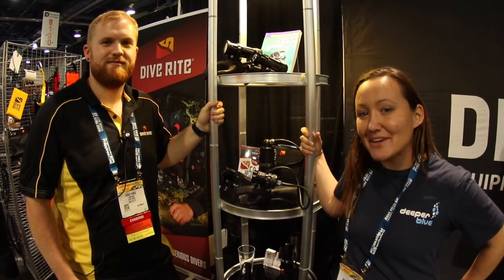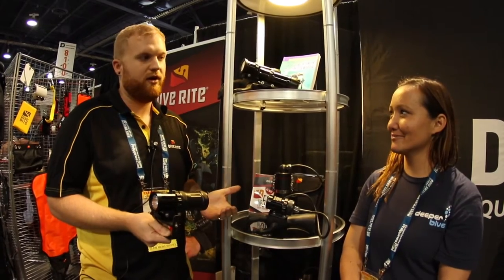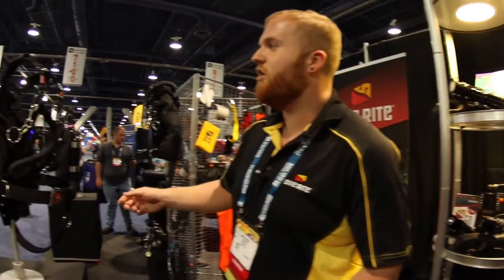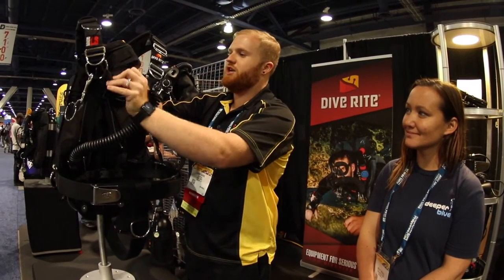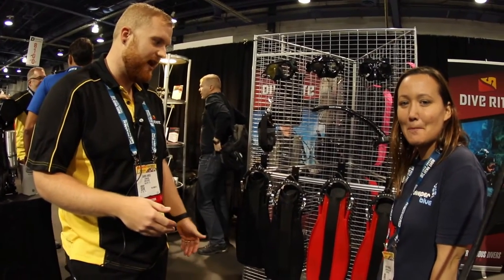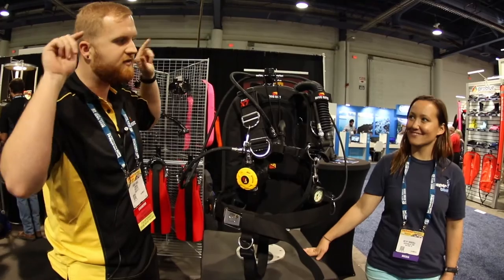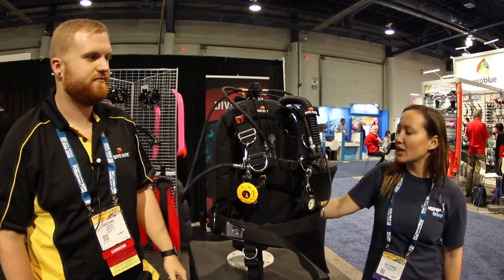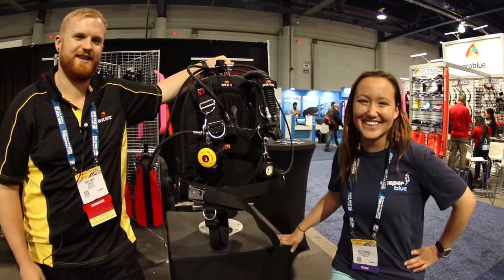DEMA Show 2016 - Dive Rite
DeeperBlue.com Coverage of DEMA Show 2016 in Las Vegas - more @ featuring Bethy Driscoll as your host.

In this video we catch up with all the latest products and news from Dive Rite.